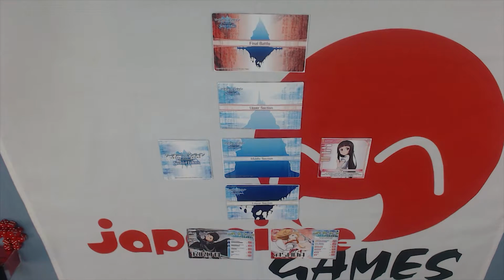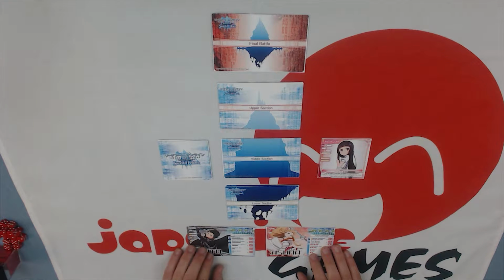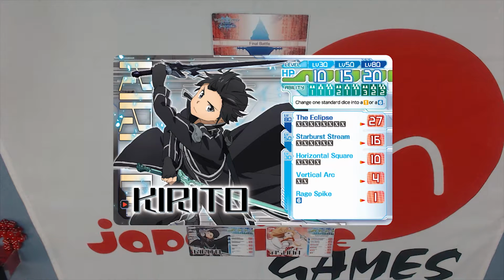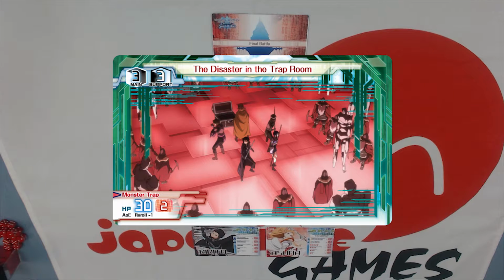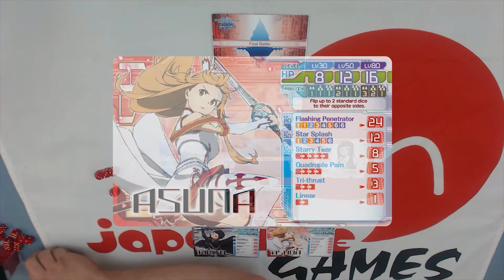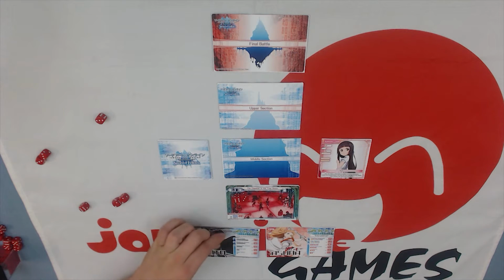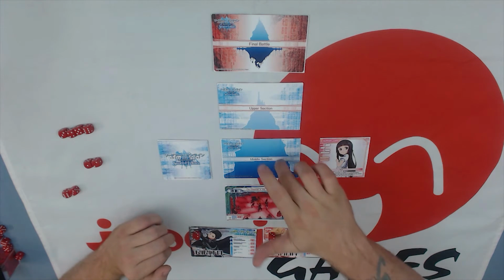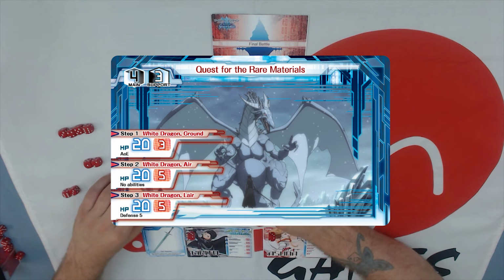Sword Art Online : Board Game : Sword of Fellows : Learn to Play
Learn to play Sword Art Online : Board Game : Sword of Fellows. Hey gang!